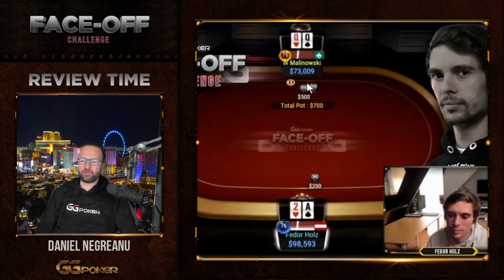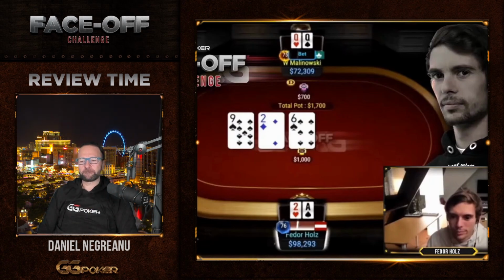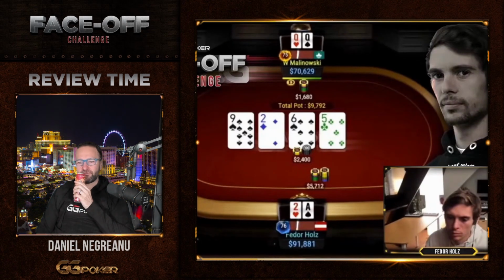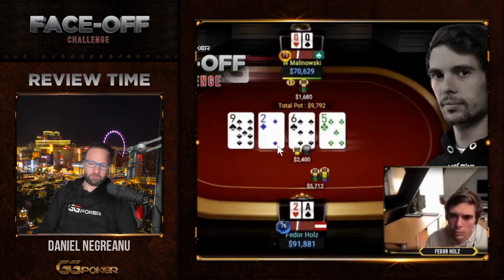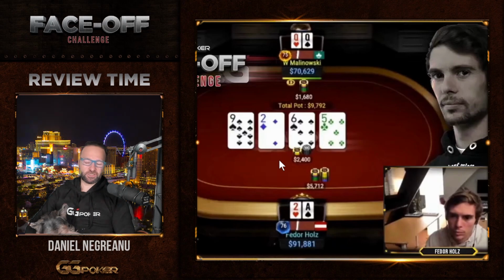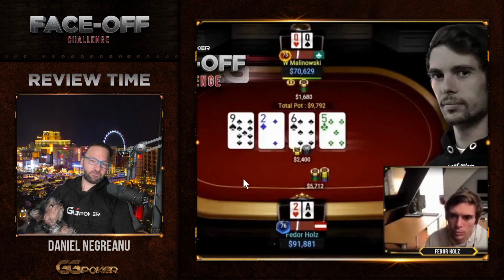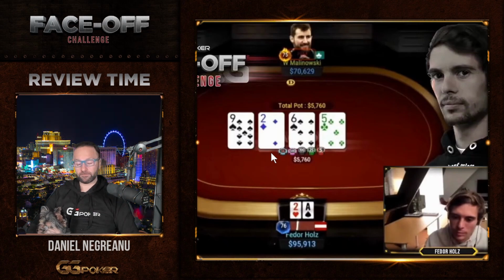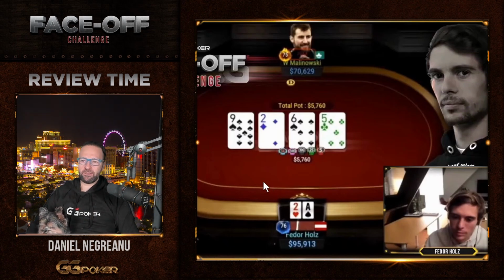Face-Off Challenge Review Time with Daniel Negreanu Ep 5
Daniel Negreanu reviews a key hand from The Face-Off Challenge | Wiktor 'Limitless' Malinowski vs Fedor Holz | Episode 3

The Notorious Cash game End Boss
Wiktor "Limitless" Malinowski called out
the Prince of Poker Fedor "CrownUpGuy" Holz

On Joe Ingram's Podcast a few months ago.
The game we all anticipated for, is now ON!

We can only imagine both of them as a winning player, but much blood will be shed by either one of them after this grudge match.

Who will come on top of this Greatest Heads-Up Match?

March 5th, 8th, 10th, 13th 2021
5:45pm UTC / 12:45pm EST

▬ Social Links ▬